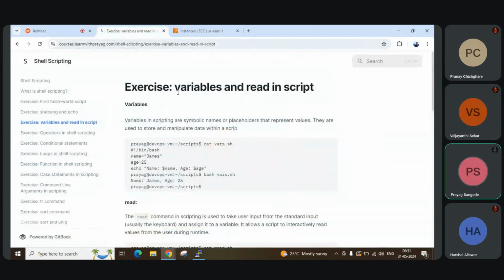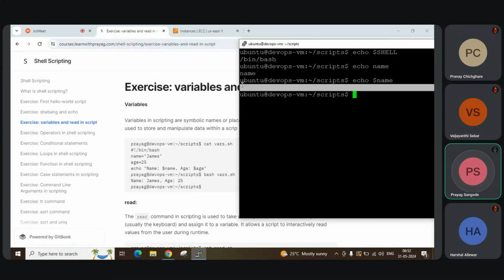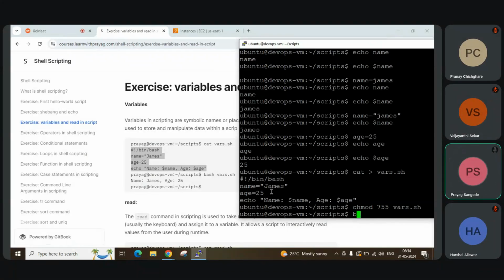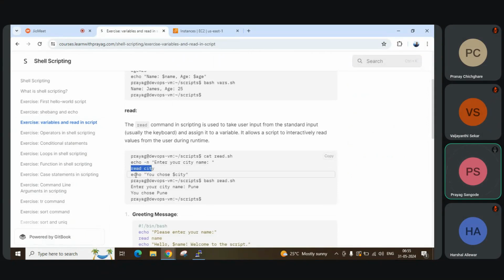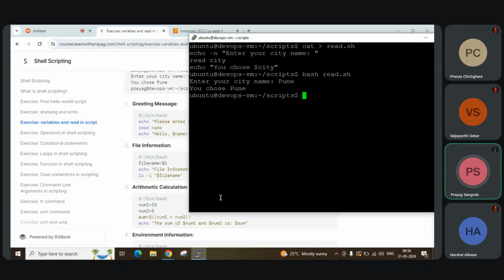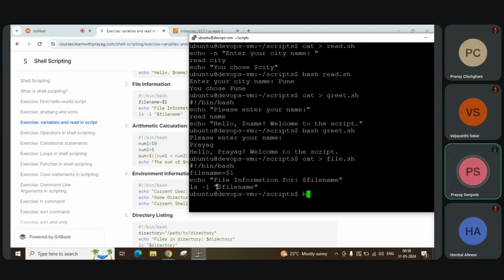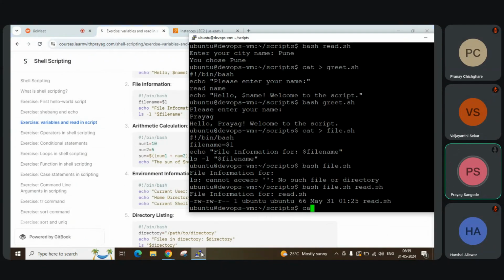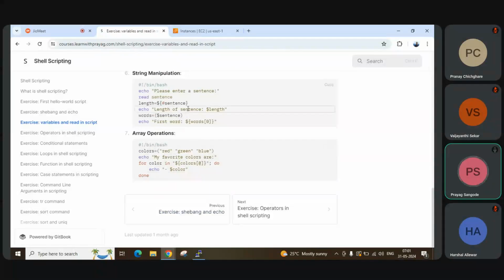May DevOps Shell Scripting variables read